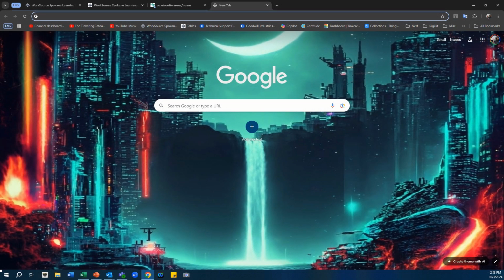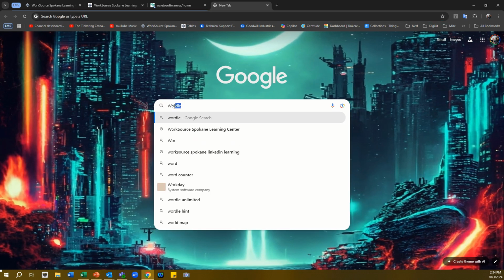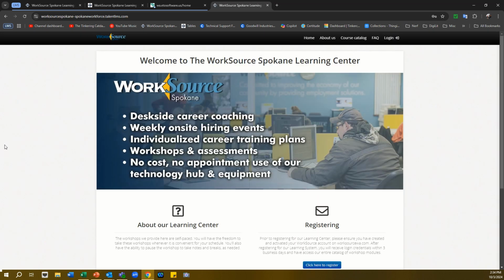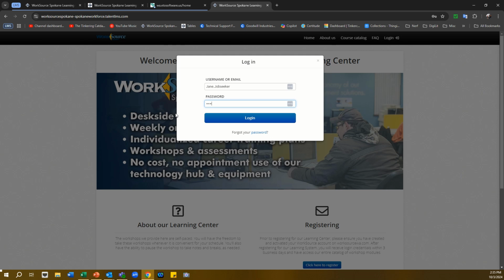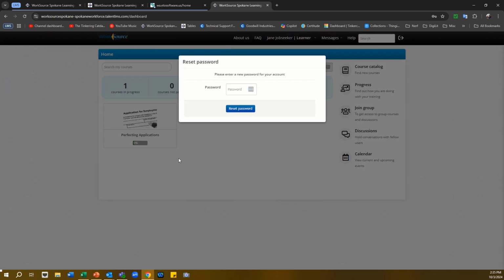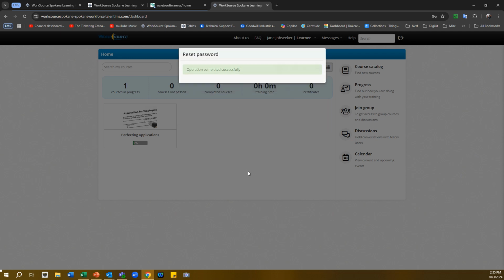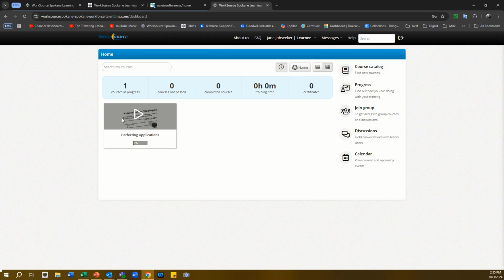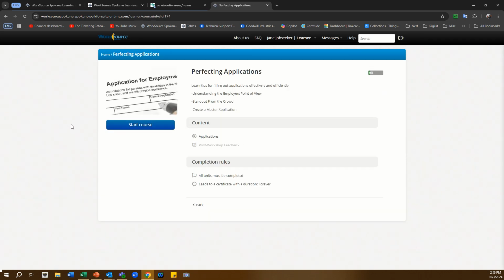WorkSource Spokane Learning Center Login Guide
In this video, you'll learn how to successfully log into the WorkSource Spokane Learning Center, our Learning Management System (LMS) here at WorkSource Spokane.